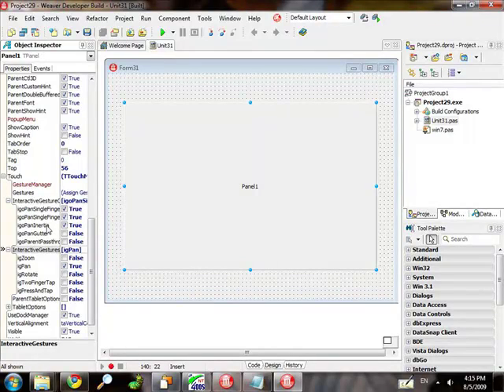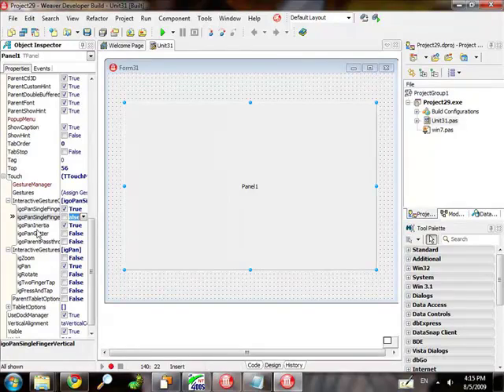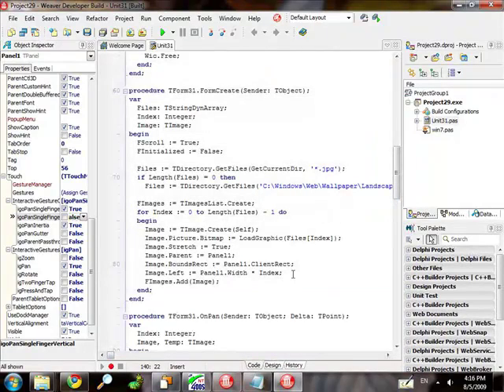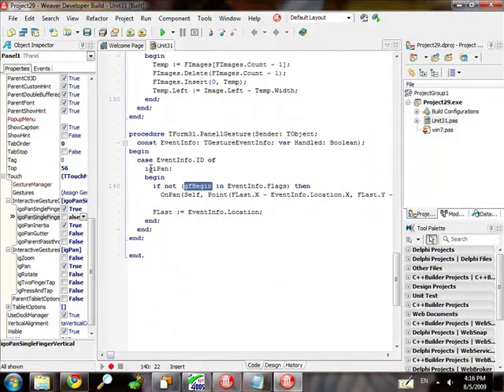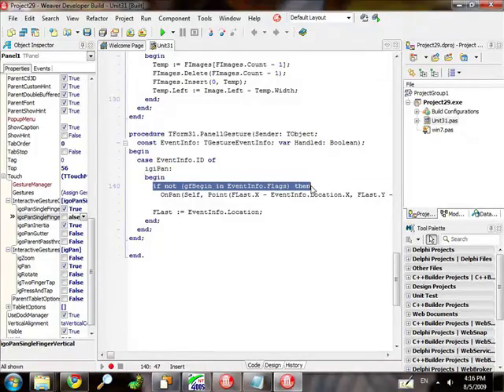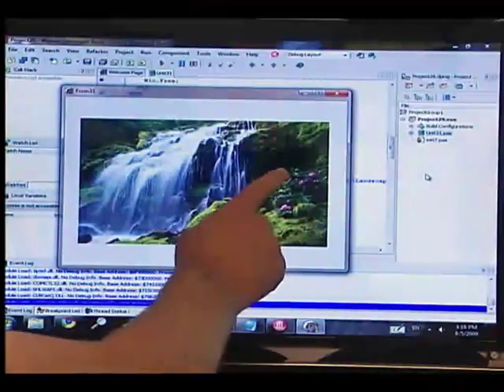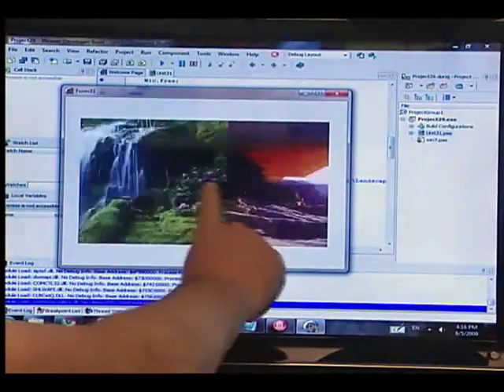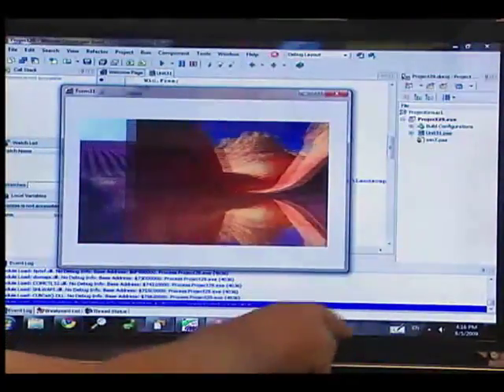RAD Studio 2010 Touch & Gesture Capabilities Preview | Delphi, C++ and Delphi Prism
Embarcadero Technologies, a provider of database tools and developer software today, announced the second of three Embarcadero RAD Studio 2010 sneak previews. The second sneak preview showcases how RAD Studio 2010 enables developers to build touch based GUI, tablet, touchpad and kiosk applications with a flexible touch enabled framework.